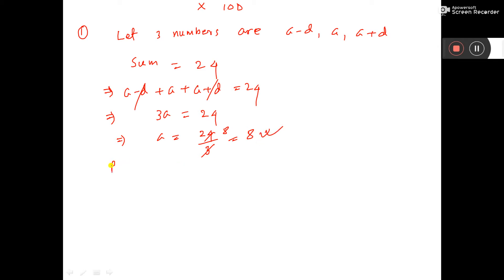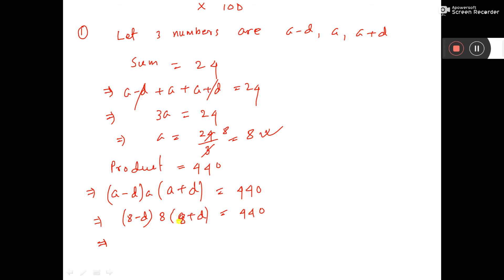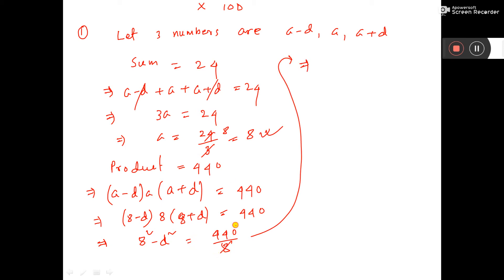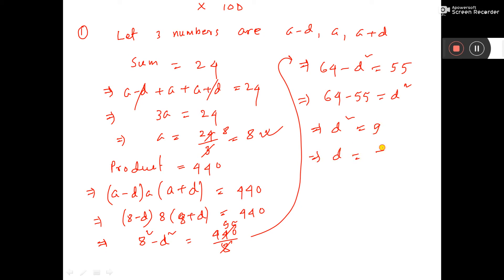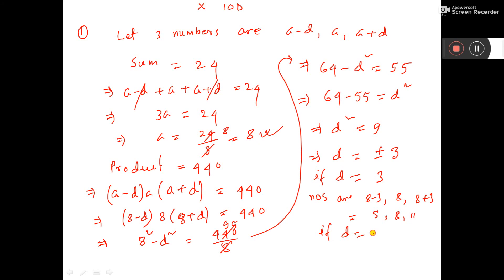X 10 D 1